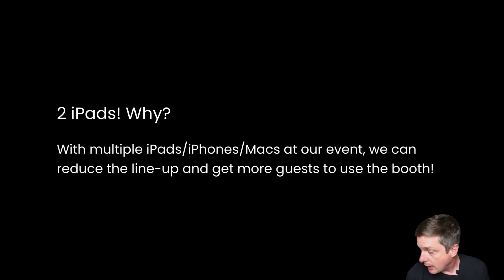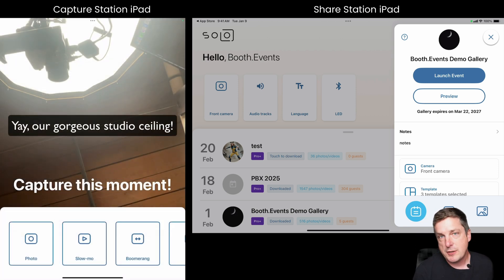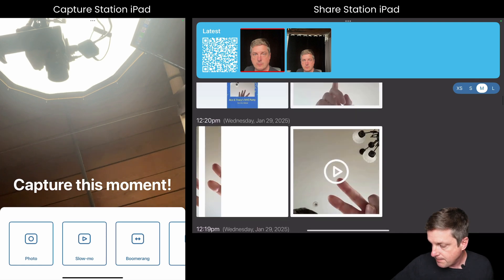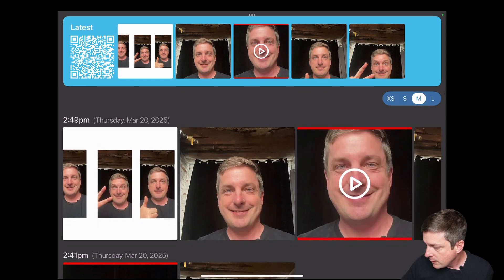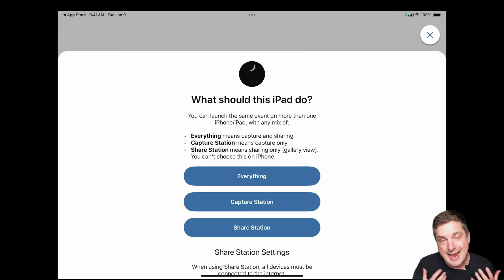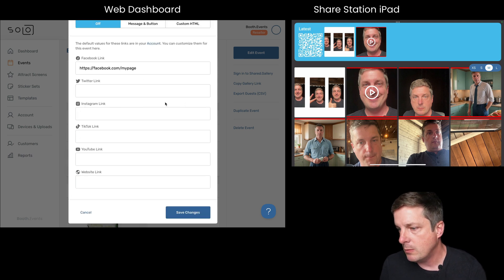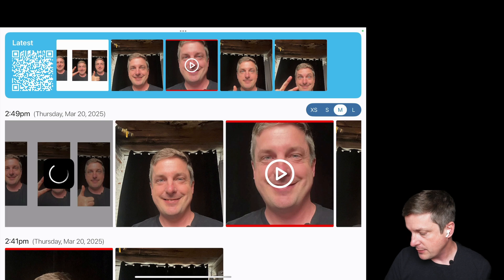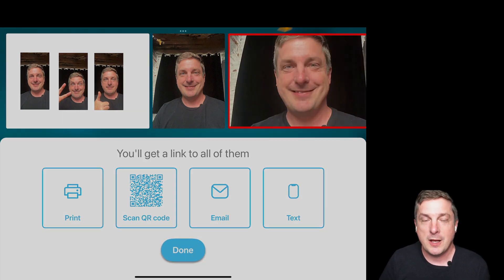How to setup, use, & customize Share Station in Booth.Events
Share Station 2 is now available in the Booth.Events app! Did you know you can have as many iPads as you want running the same event at the same time?

In this video I'll walk through the whole thing including setup, usage, and customization. I'll explain what the different roles each iPhone, iPad or Mac can have - Everything, Capture Station, and Share Station. I'll show you what it looks like when new photos arrive on the Share Station, and then we'll dive in to customizing it.